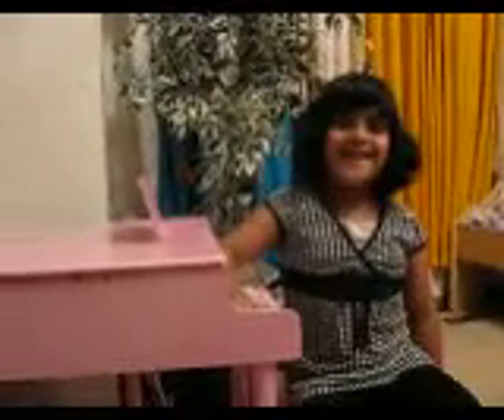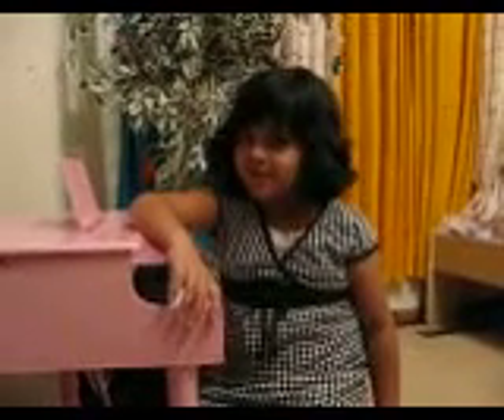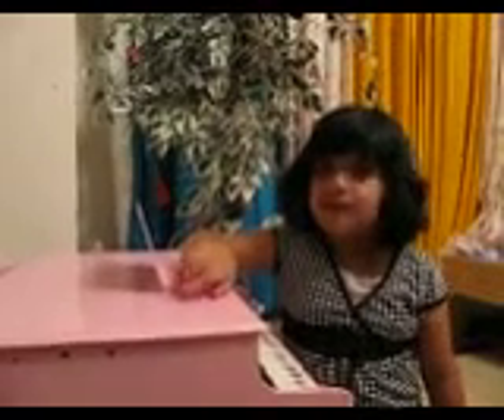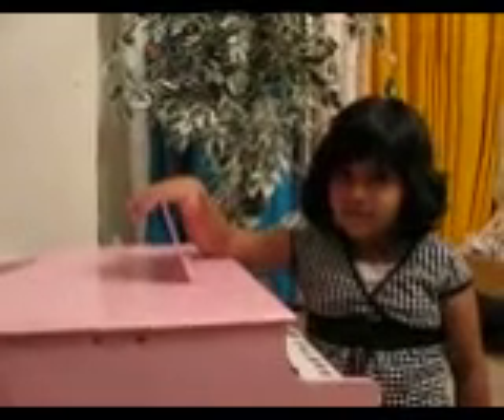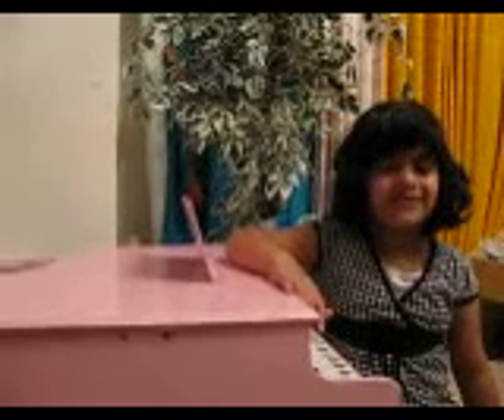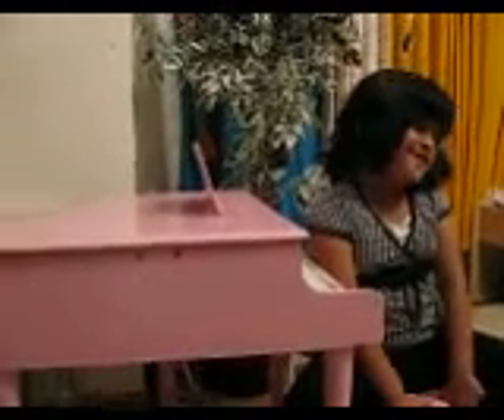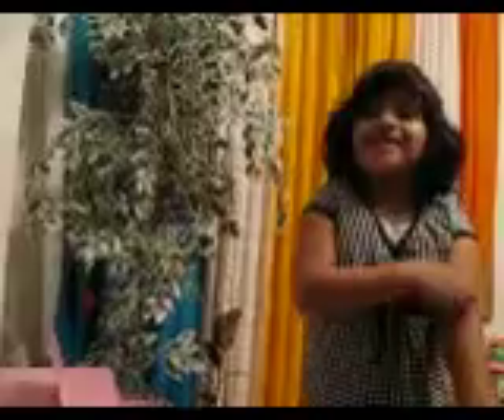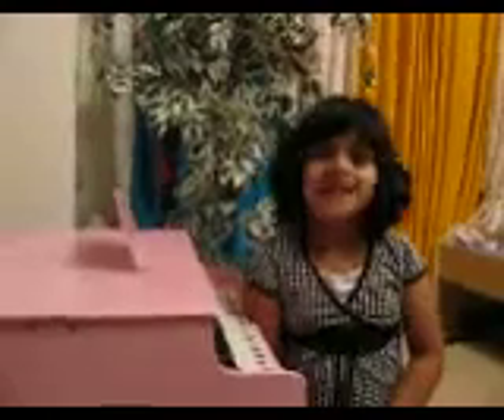rohana pandey counting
rohana counting in five language